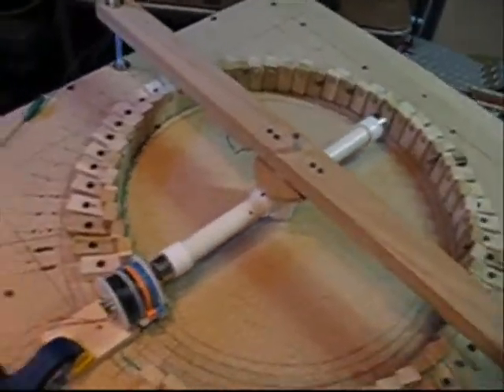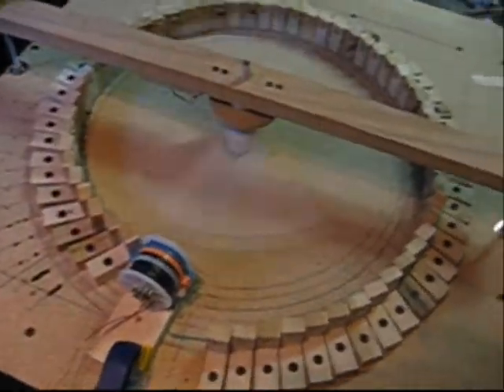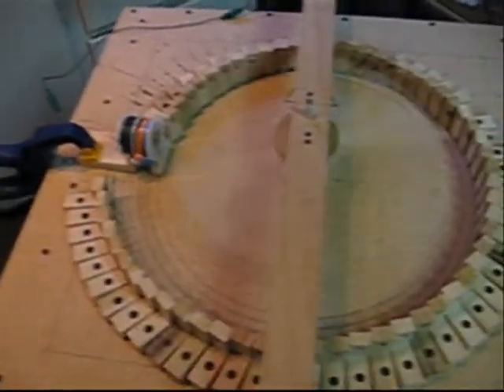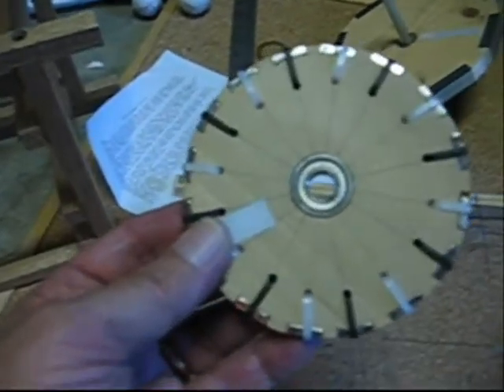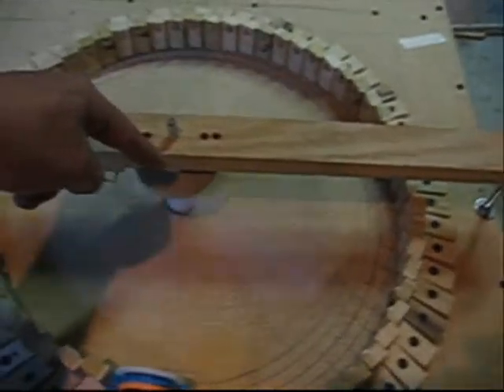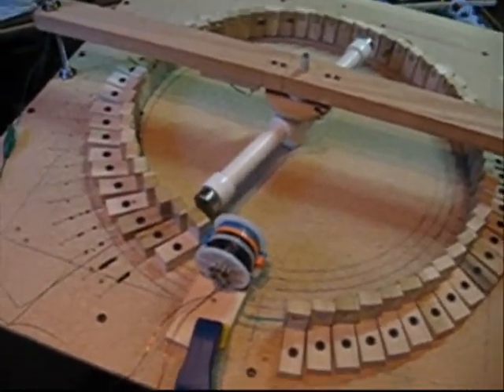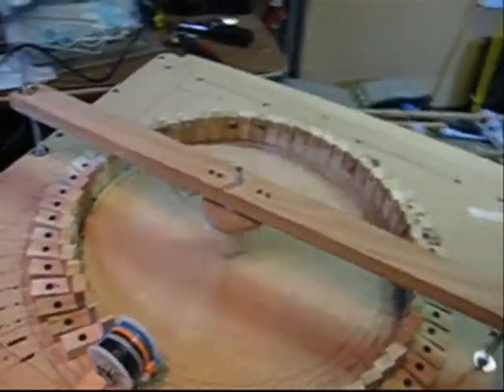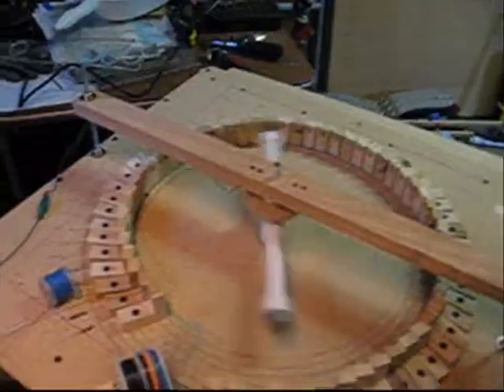Magnet spiral motor revisit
Another look at my version of the spiral magnet rotor/motor inspired by Rod's wankel spiral motor. This view has some other stuff in it but it's pretty much long on the tooth lolololo. Tried some video editing stuff. Real MacGyver looking.